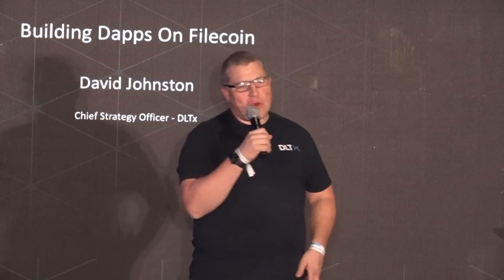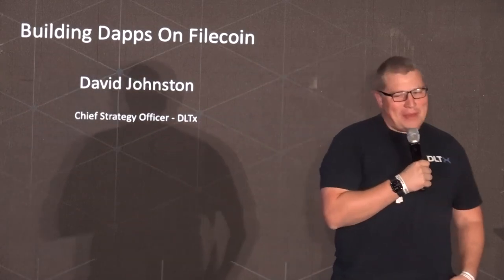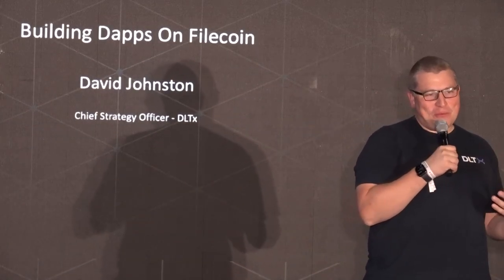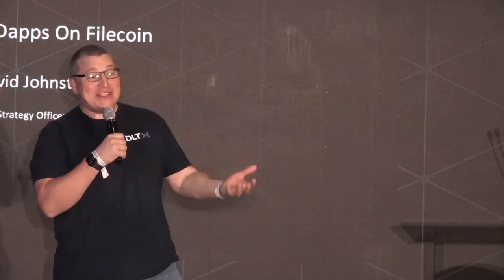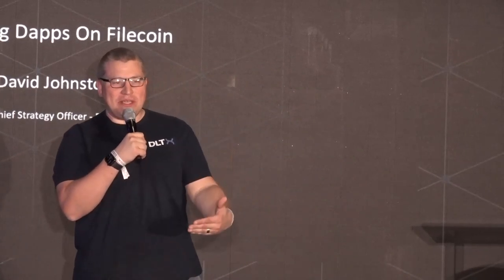Building Dapps On Filecoin | FIL Network Base Austin 23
DLTx CEO and longtime crypto veteran David Johnston joins to give a storage provider perspective on the types of useful decentralized applications that can be built on the Filecoin network via the Filecoin Virtual Machine

Speaker: David Johnston